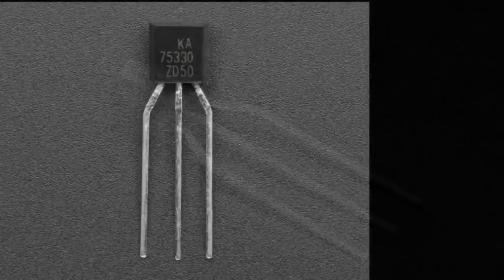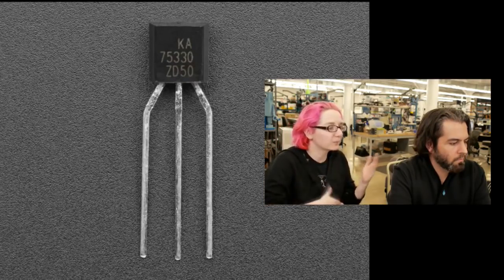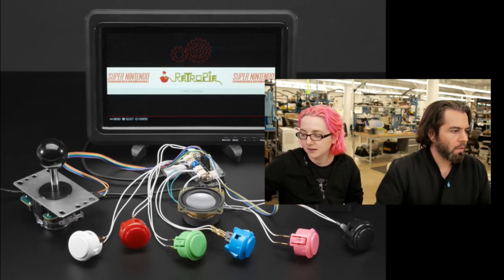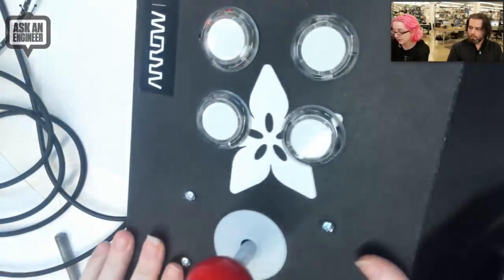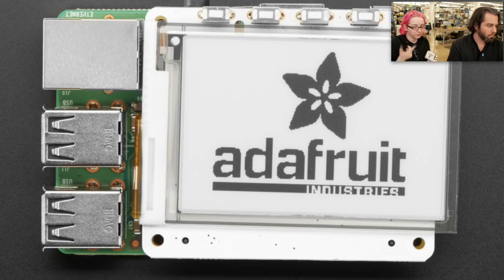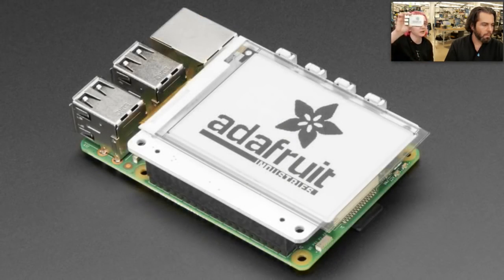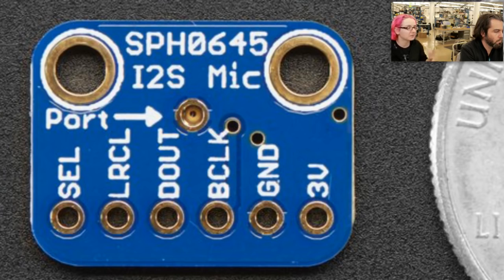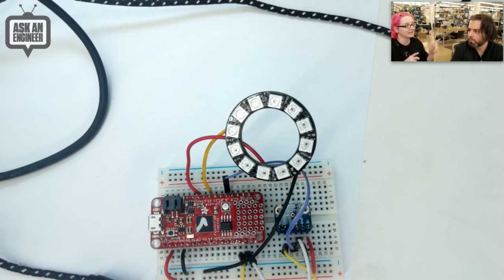New Products 2/22/2017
Adafruit Arcade Bonnet for Raspberry Pi with JST Connectors - Mini Kit (2:24) and (8:00)

PaPiRus 2.7" eInk Display HAT for Raspberry Pi from Pi Supply (6:26)